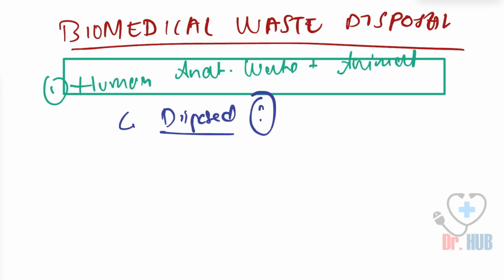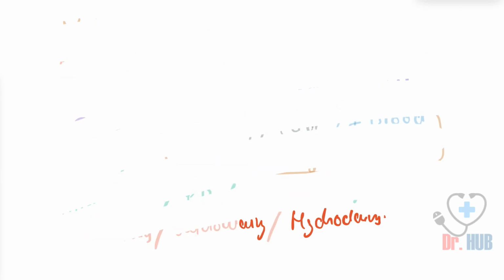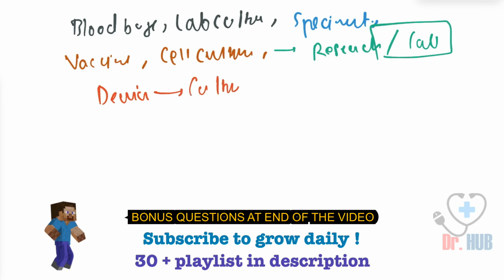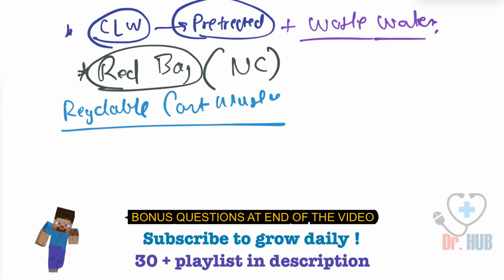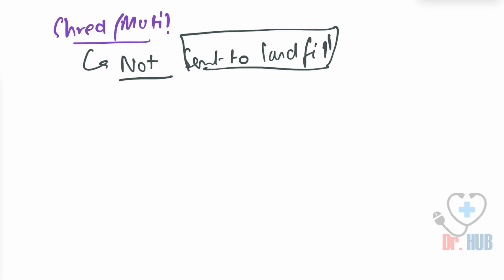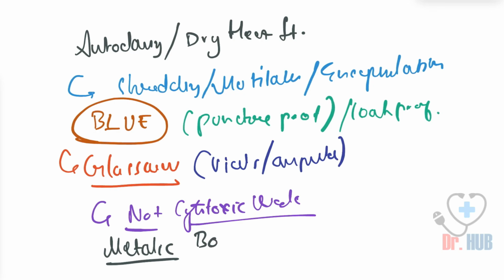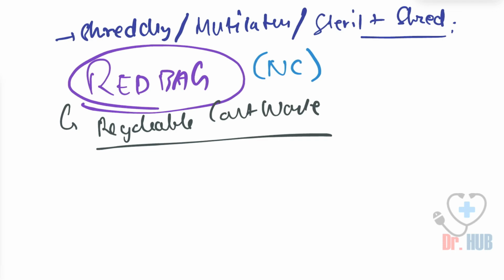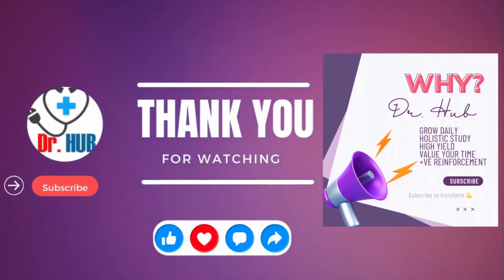Biomedical Waste Disposal